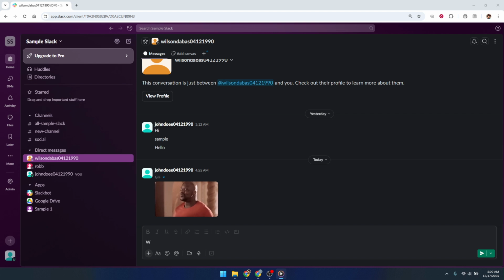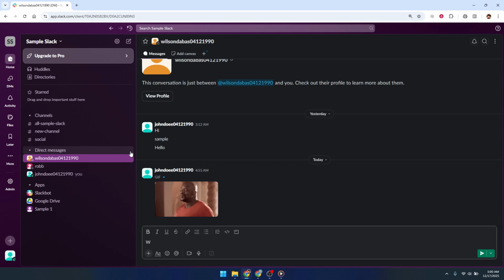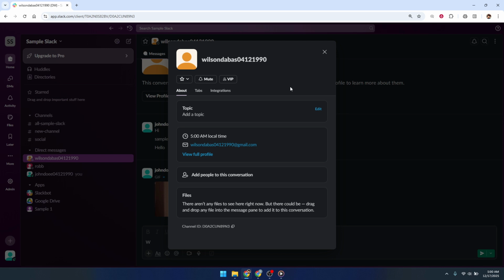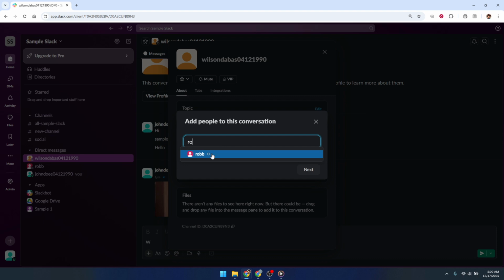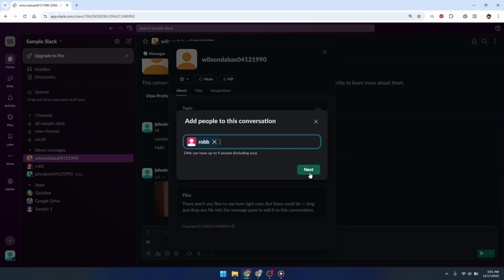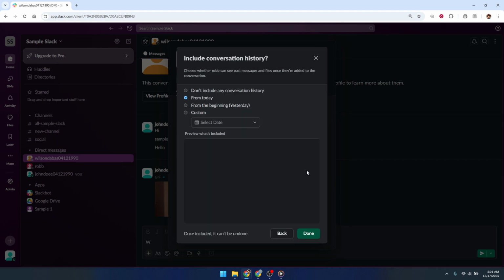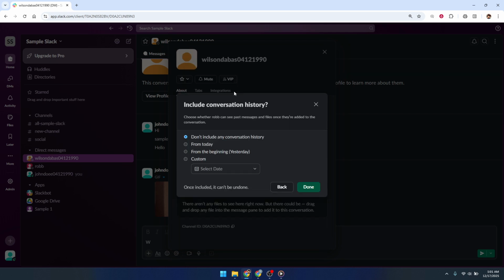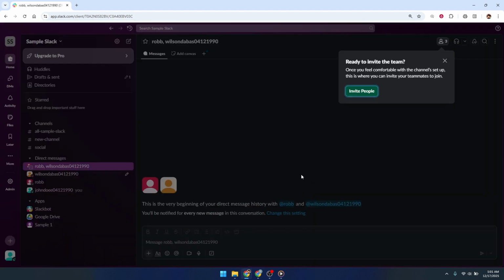How To Add Someone To A Direct Message On Slack [2026 Guide]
In today's video we cover: Slack tutorial, direct message Slack, add user Slack, Slack messaging tips, Slack guide, how to Slack, Slack for beginners, team communication, Slack features, messaging apps, Slack tips and tricks, collaborate on Slack, messaging tools, Slack chat, Slack tips, online collaboration, productivity tools, workplace communication, add someone on Slack

-Google Drive
-Google Meets
-Google Sheets
-Google Chrome
-Google Forms
-Google Gmail